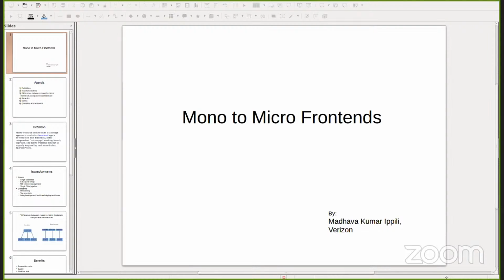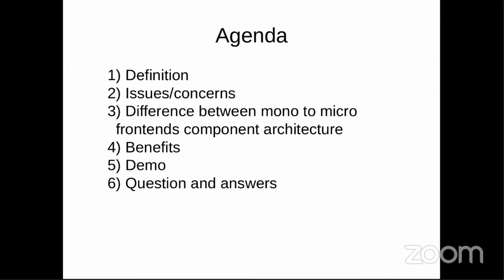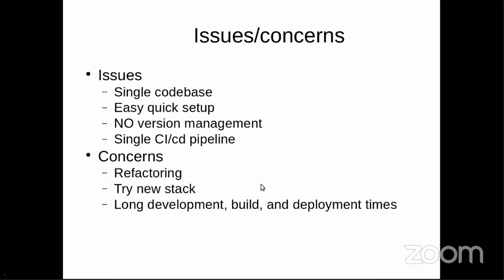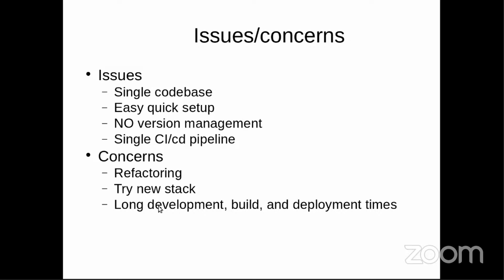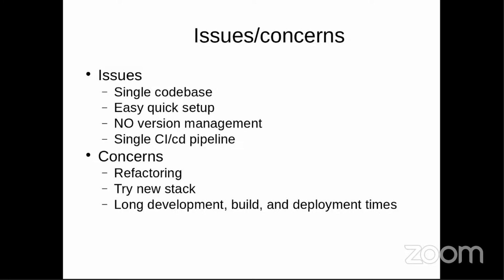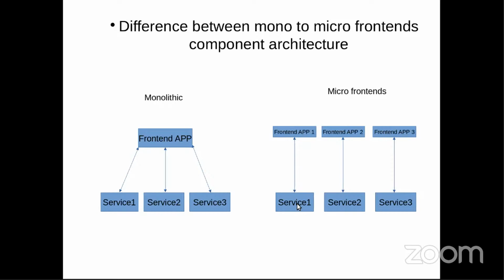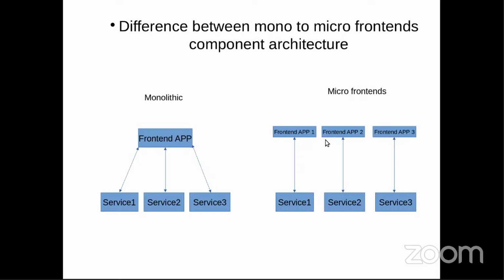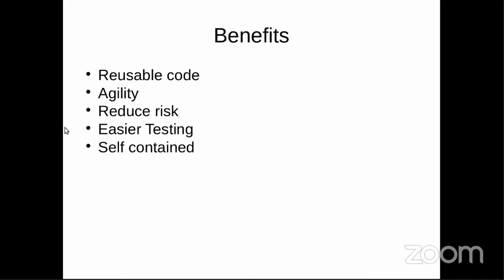Mono to micro Frontends | Madhava Ippili | GeekNight 82nd Edition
Mono to micro Frontends - Madhava Ippili | Verizon

Building a good frontend for the Website / App is fine, but it would be harder when it has to reach the deadlines with quality and sophistication / features building of the app desired for. One of the root cause for this would be the way, is building the app in a monolithic way. This problem when seen from a different side and by co-relating to the past where a single service architecture bloomed into a micro-service architecture and development kicked with a top-gear. Applying a similar architecture to monolithic frontends and building the apps in micro-frontend way can increase the effectiveness and efficiency of teams working on frontend code with quality, best features and mainly on-time.